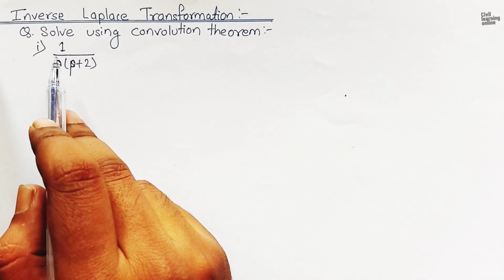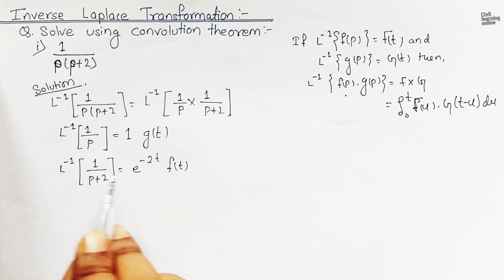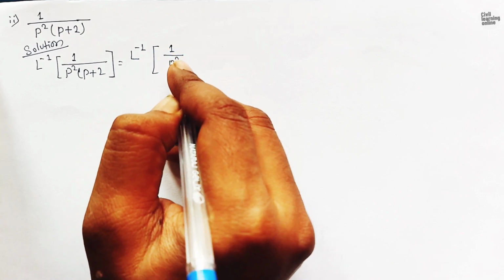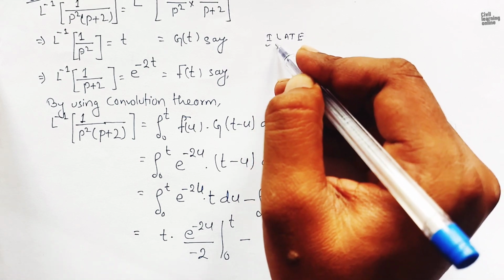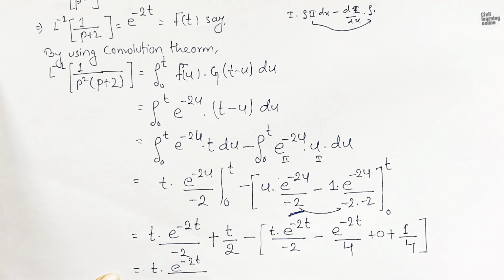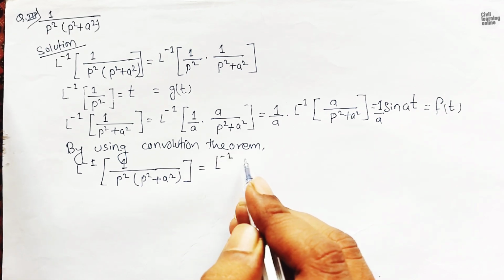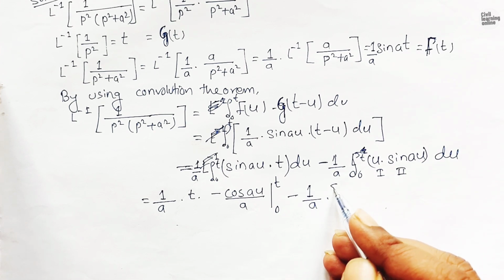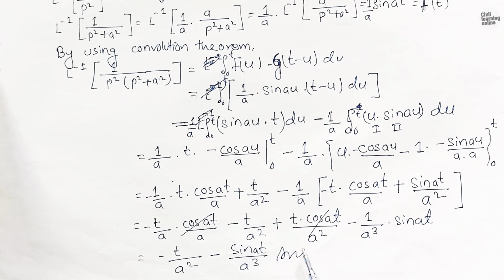Inverse Laplace convolution type problems || Inverse laplace Transformation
In this in-depth tutorial, we unravel the mysteries of Inverse Laplace transformations, demystifying this powerful mathematical tool. From fundamentals to advanced techniques, we cover it all! Whether you're a student, engineer, or just a curious mind, this video will equip you with the knowledge you need.

Write me at:
Topics That Will Be Covered:
Laplace Transform of Common Functions
Partial Fraction Decomposition
Application in Differential Equation